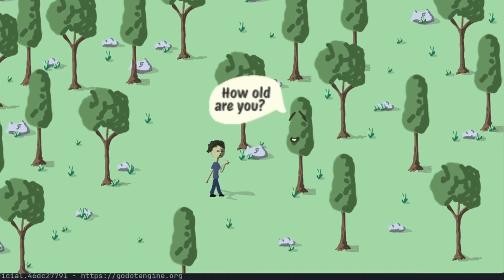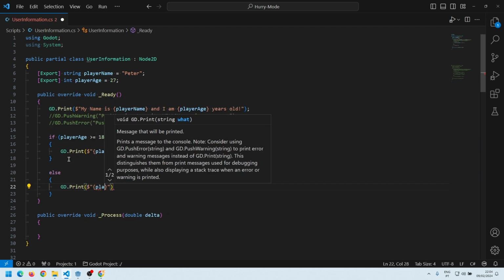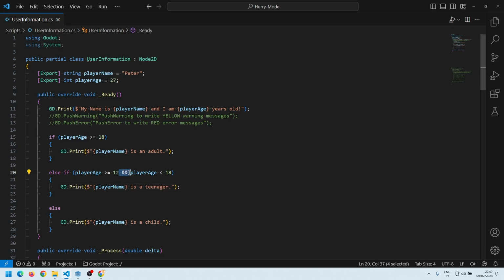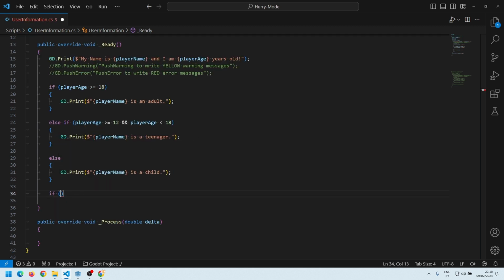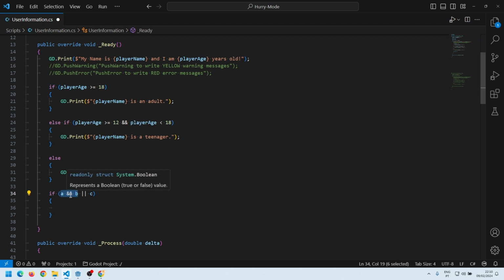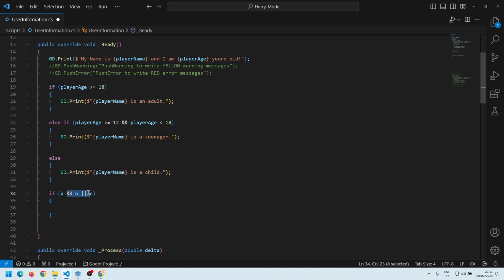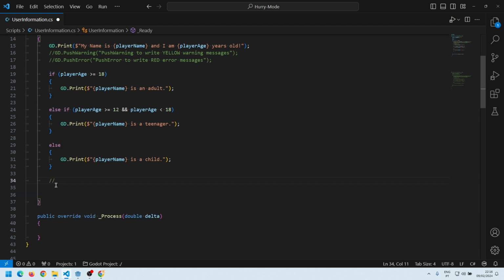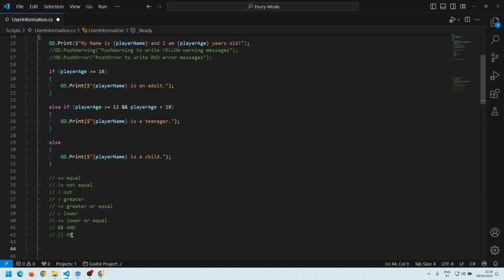IF Statement - Godot C#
Test values and act according to the result in Godot C#.

if  () {}
else if () {}
else {}